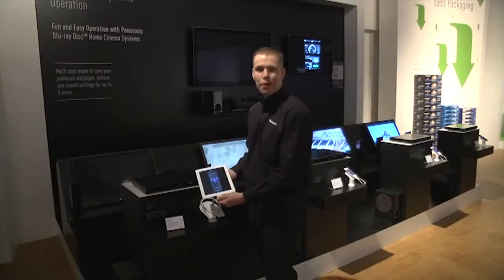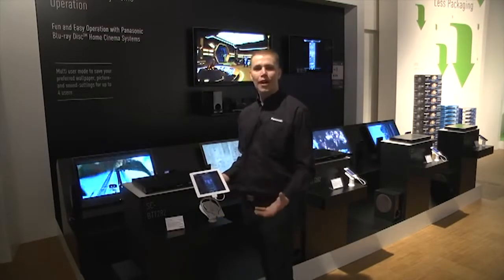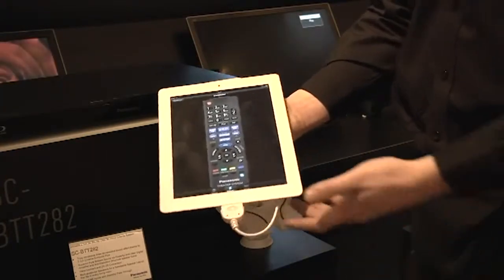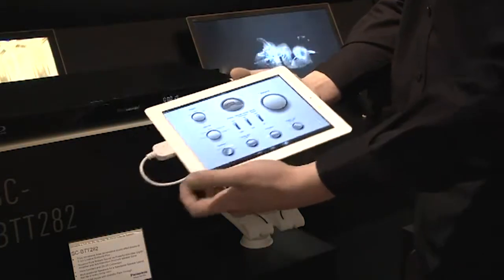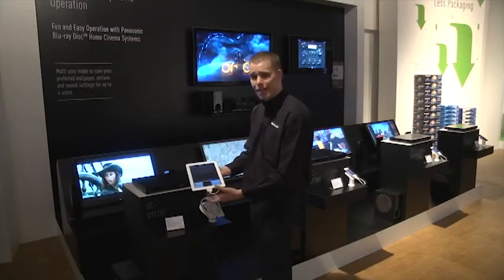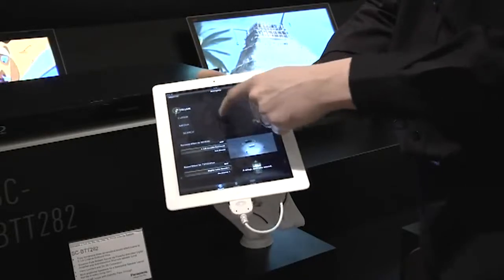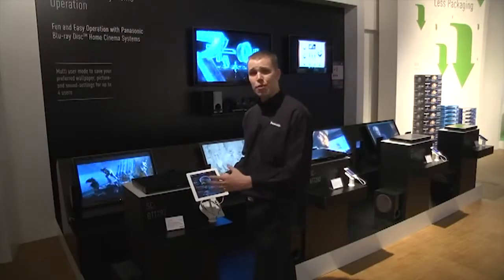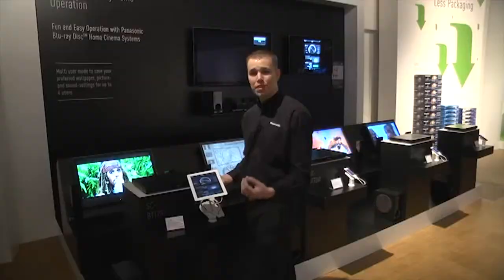Panasonic Convention 2012 Control your home cinema sound with your iPad